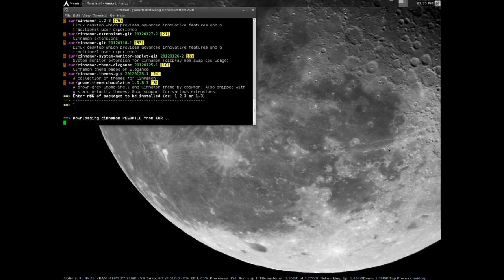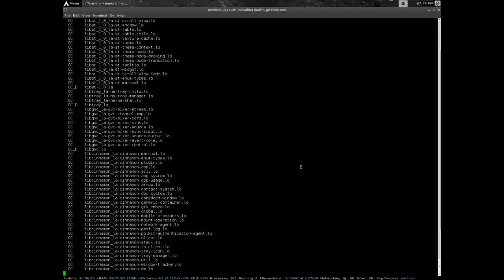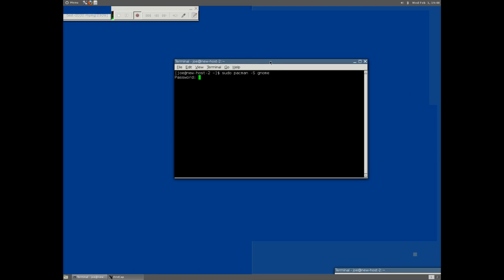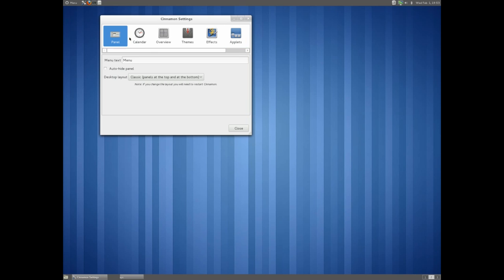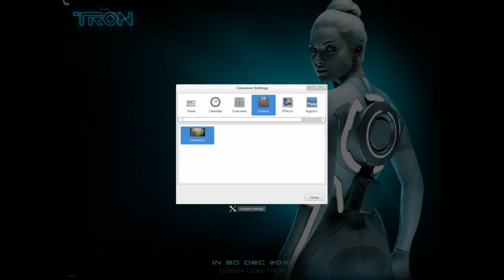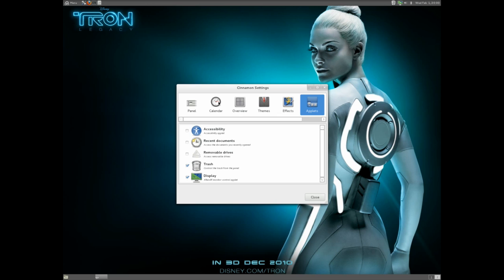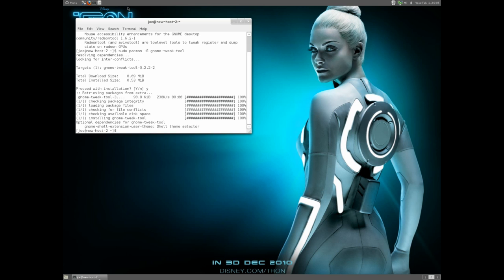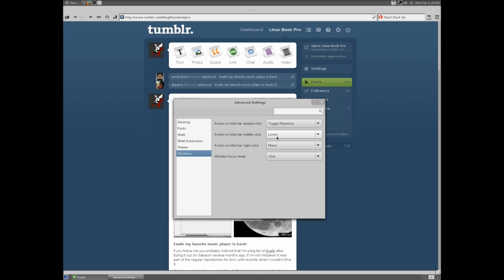How to install Cinnamon 1.2 on Arch Linux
A qucik and dirty video which tours installing Cinnamon 1.2  on Arch Linux. I started with XFCE and used yaourt to grab it from the AUR.

Over the next 25 minutes you'll hear me ramble on about the process. I suggest watching with the audio muted.

Please note that I had some issues with the screen capture with xvidcap. the artifactiing on screen does not occur on the live desktop.

I promise to create a CInnamon Arch Linux Distribution Preview video over the next week or so.